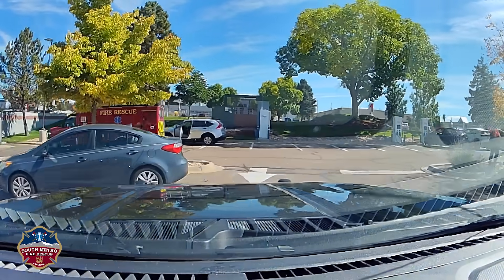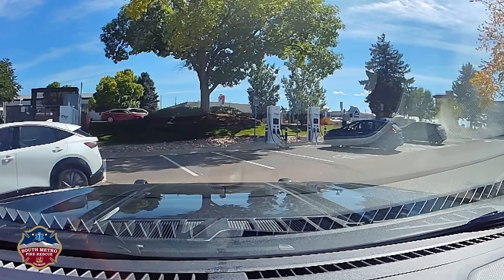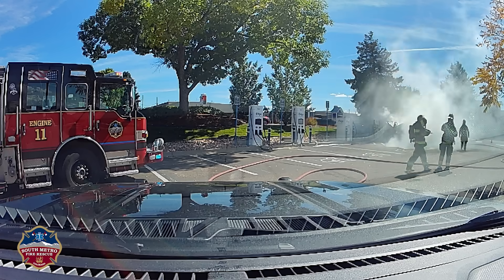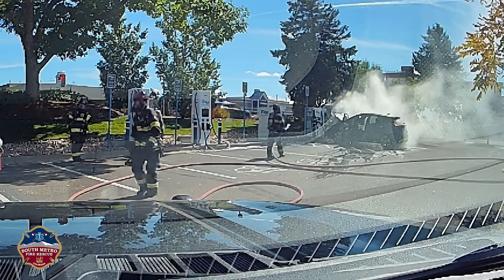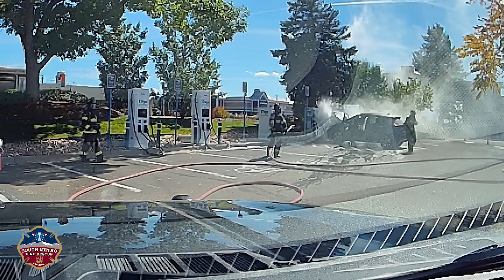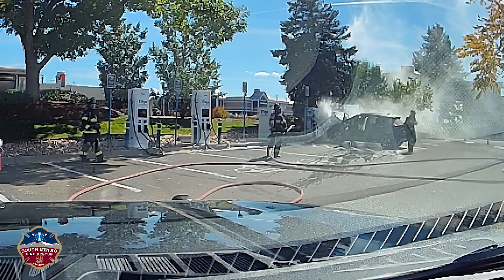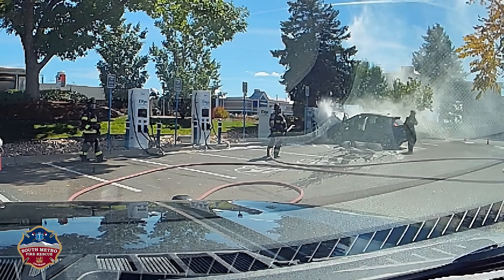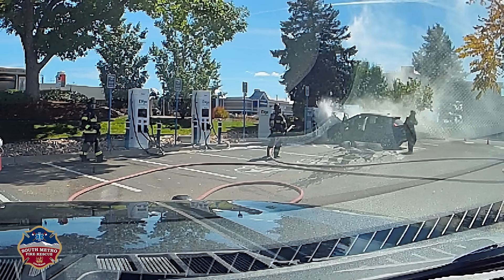EV Fire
On Sunday, September 28, 2025, South Metro Fire Rescue and Littleton Police responded to an electric vehicle fire in the parking lot at 100 W. Littleton Blvd.
The owner of a Nissan Leaf called 911 after their vehicle, parked at a charging station, began smoking. Crews from Engine 11 confirmed the batteries were in thermal runaway, quickly escalating into a fully involved fire.
As a precaution, multiple nearby businesses downwind of the smoke were evacuated. Following SMFR and EPA guidelines, firefighters allowed the vehicle to burn down on its own rather than applying water, which can create hazardous hydrochloric acid when used on lithium-ion batteries.
Once the fire was under control, crews deployed a specialized EV fire blanket, and the vehicle was towed to a secure lot where it remains covered.
Safety Tips for EV Owners:
Always follow manufacturer’s charging recommendations
Monitor your vehicle while it’s charging
If charging at home, install a smoke detector in your garage
Keep your vehicle up to date with all recalls
South Metro is committed to protecting lives, property, and the environment as EV technology continues to evolve.
Thanks to Littleton Police and 1st Class Towing for their assistance.
Assigned Units:  Battalion Chief 2, Engine 11, Engine 15, Hazmat 38, Ladder 12, Logs 10, Medic 12, MED 2, Safety 2, PIO 12